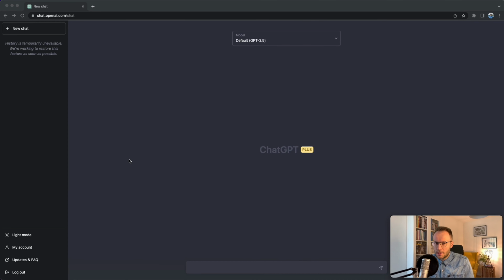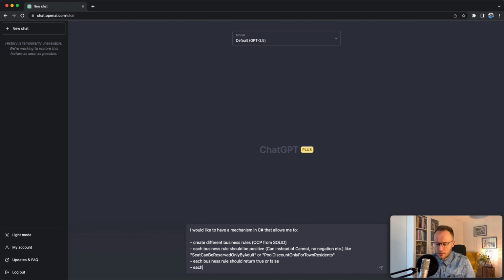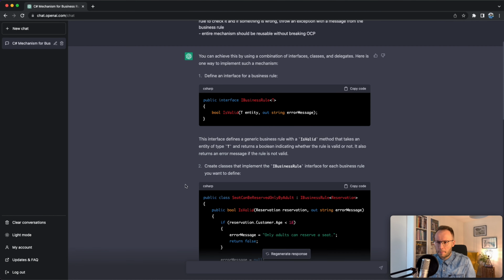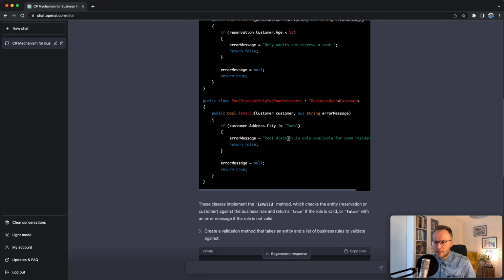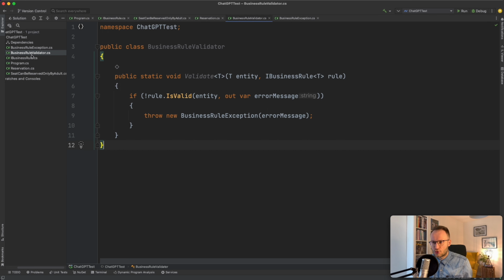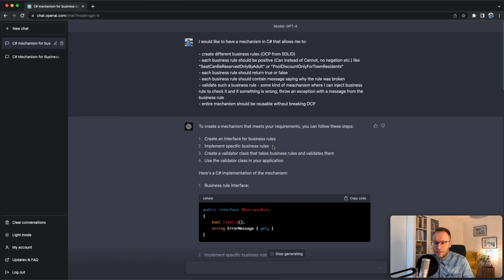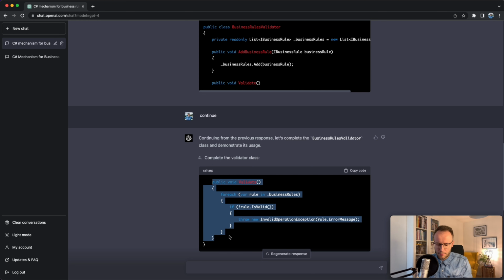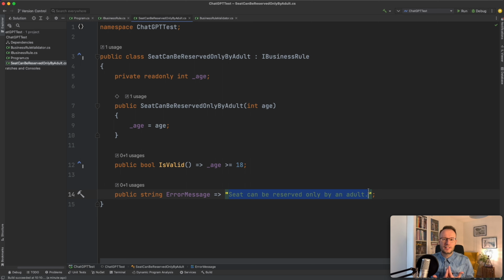ChatGPT-4 vs ChatGPT-3.5: Business rules validation mechanism in C#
Don't miss out on the chance to see which AI comes out on top - if it will be ChatGPT-4 or ChatGPT-3.5. Join the battle and witness the future of code generation! 🥊 🔥

00:00 Intro
01:35 Ask GPT-3.5 to generate C# code
06:02 GPT-3.5 generates C# code
07:02 Test the GPT-3.5 code!
15:20 Ask GPT-4 to generate C# code
16:35 Test the GPT-4 code!
22:15 Summary